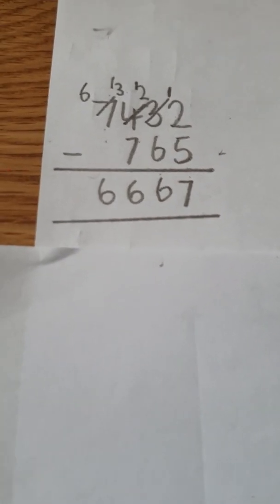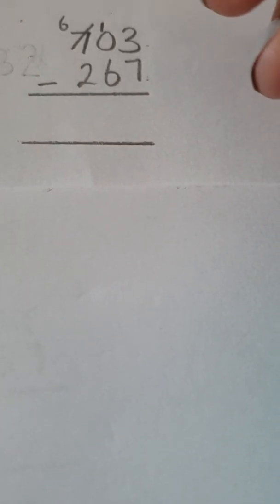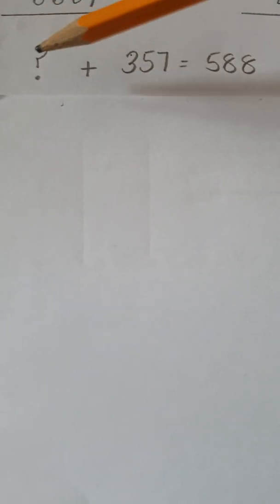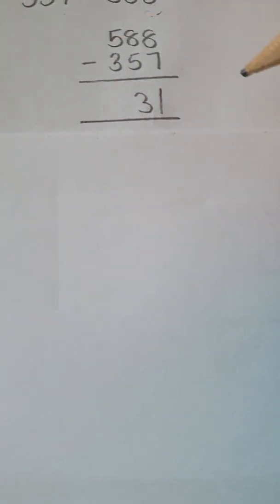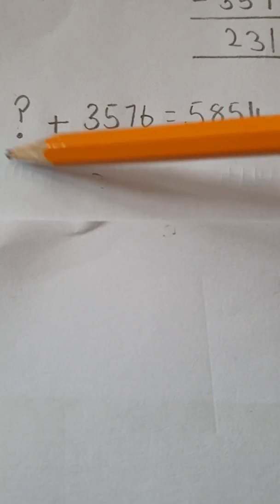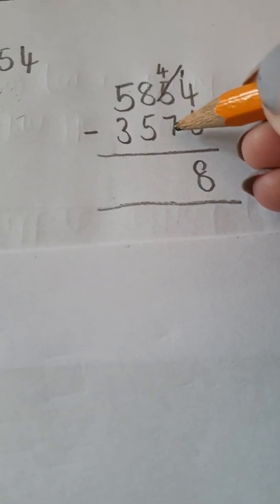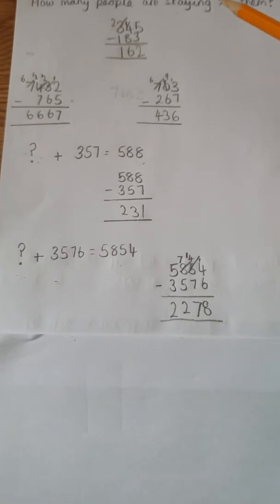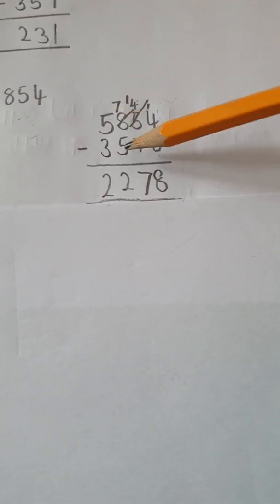Acorn Class - Maths Lesson Part 2 - 28.04.20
Acorn Class - MaAcorn Class - Maths Lesson Part 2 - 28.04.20ths Lesson Part 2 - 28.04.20